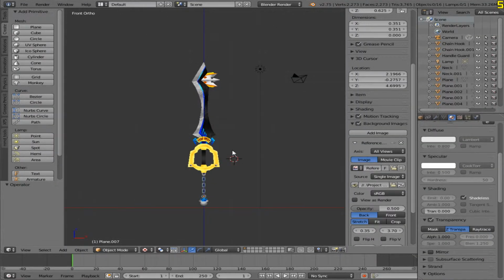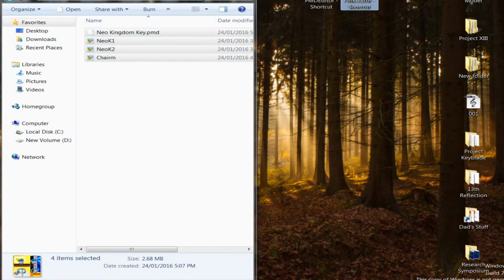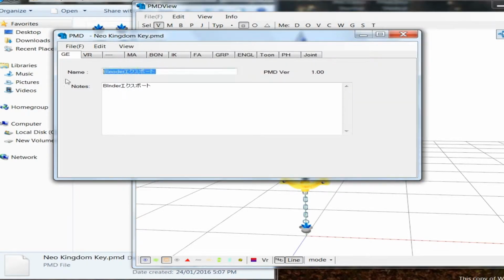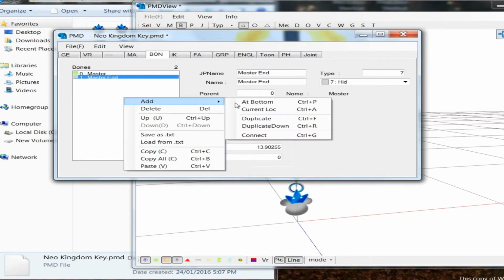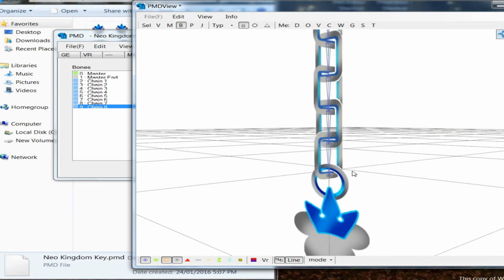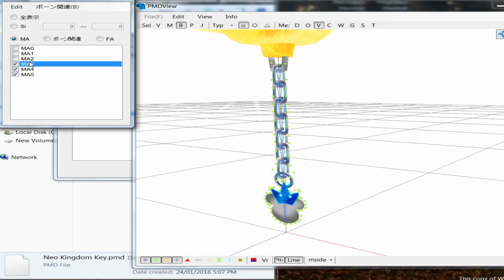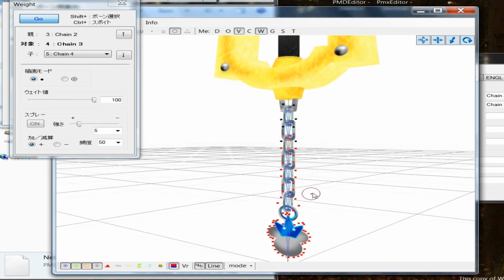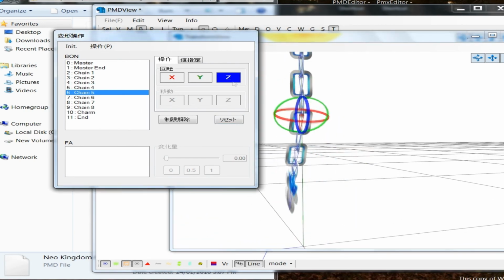Part 14 - Importing model into PMD/PMX editor [3D keyblade Tutorial]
Here we export the model out of Blender and import it into PMX editor to first fix the textures. Afterwards we import the same model into PMD to rig the bones and weight the bones.

I'm sorry if my voice annoys you. The next tutorial will be my last and will go through adding physics and joints.

This video is not music related. Where I'm living at the moment the air and road traffic is very loud so I can't record any music. Instead I picked up 3D modelling as a hobby in my limited free time.

The source image to make the Keyblade came from Marduk Kurios (Max), his page can be found

The original designer of this beautiful Keyblade is called 'Alex', you can find him as setoshihirovita on deviant art

Join me on my journey as I model a 3D keyblade and texture it as well as import it into PMD/PMX editor to be used for Miku Miku Dance!!